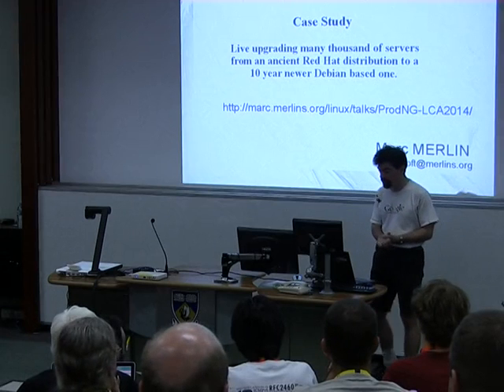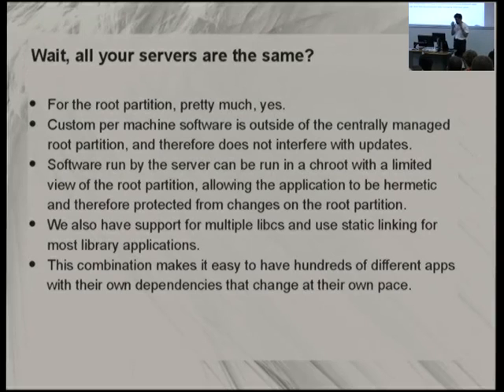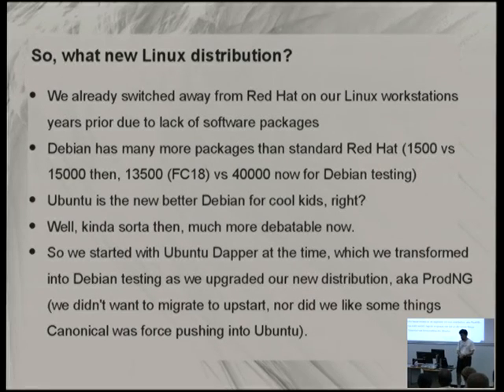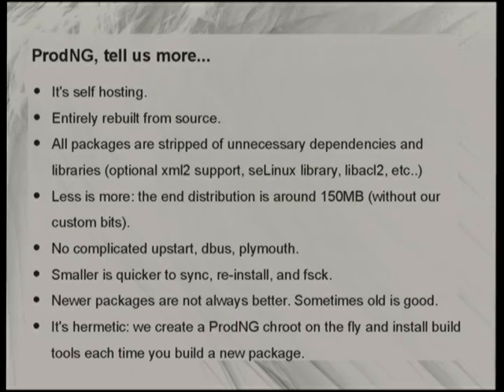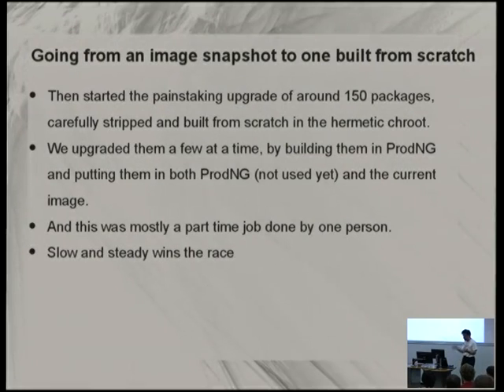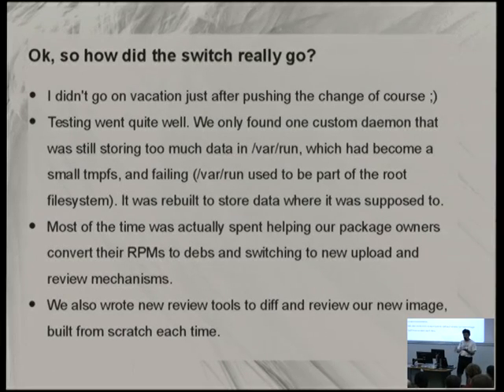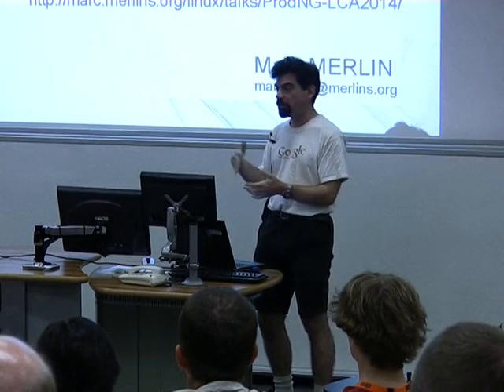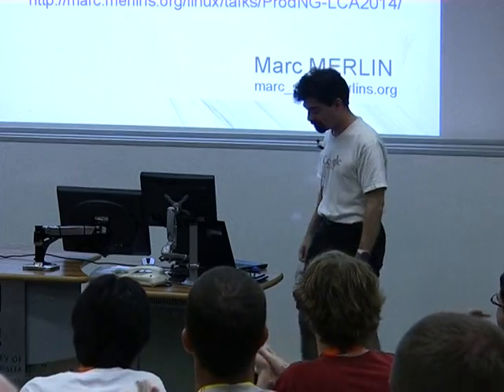Live upgrading many thousands of servers from an ancient RedHat 7.1 to a 10 year newer Debian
Presenter(s): Marc MERLIN

This talk will look at how we upgraded our ancient linux distribution on all the Google production servers to a more modern one based on debian stripped down and built from source.
We do live upgrades on running machines using an rsync-like rollout mechanism, and we slowly switched distributions on the fly without rebooting or downtime unless required by separately upgraded kernel, but doing a 10 year jump of linux userspace without breaking users was no piece of cake.
The talk will explain how something so crazy made sense, was even possible, executed, and worked out, as well as recommendations for maintaining linux big servers and dealing with upstream upgrades.